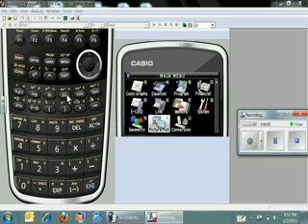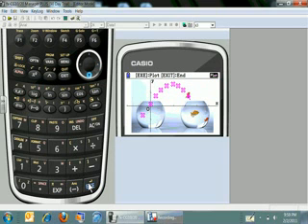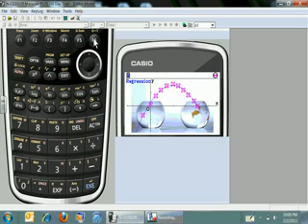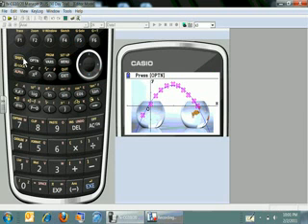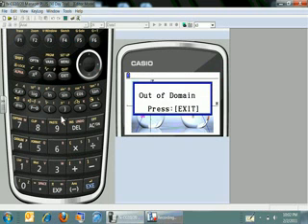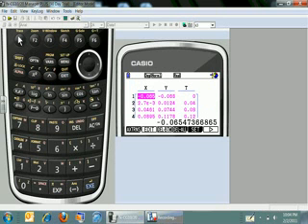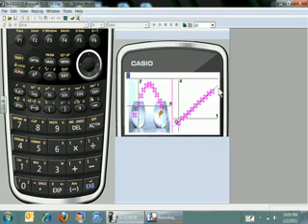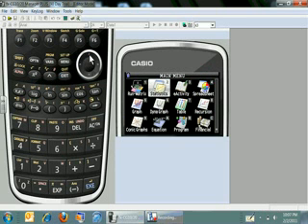Math in motion on Casio Prizm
TeacherTube User: Seemathrun

Using flipbook animation files on the Casio Prizm to watch math come alive.